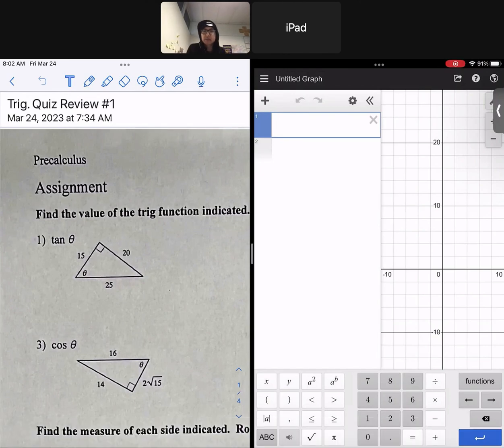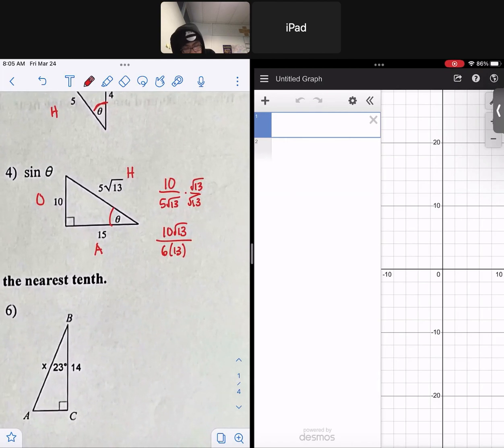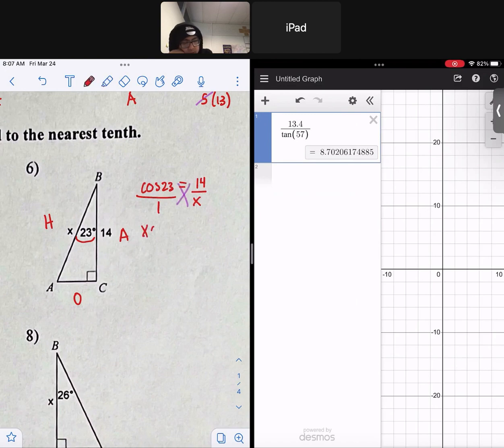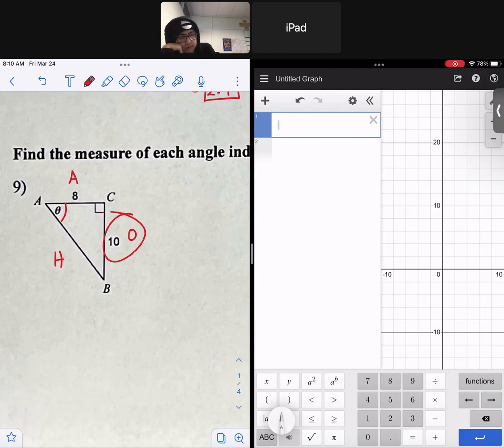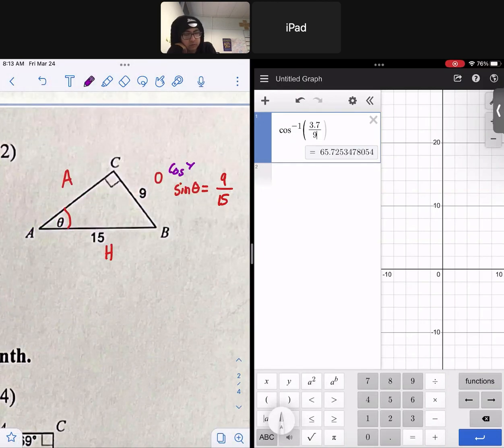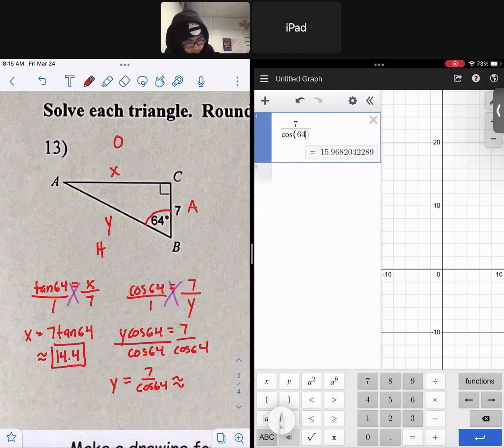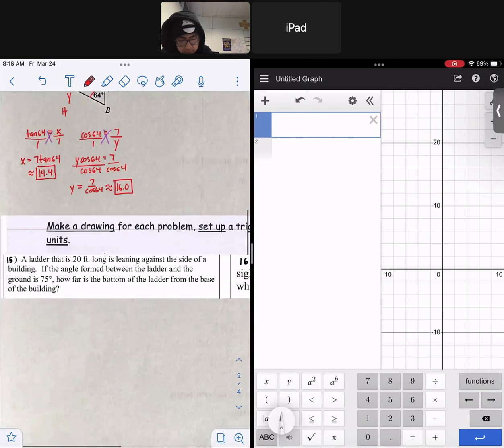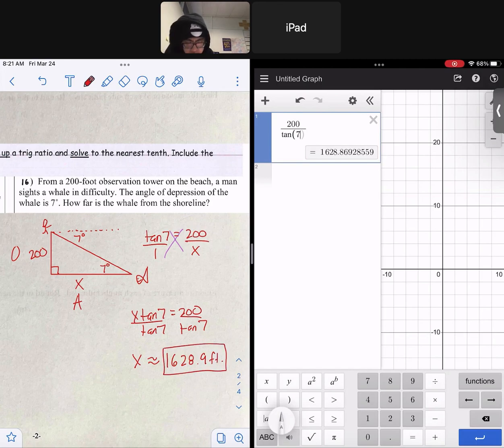22 23 Math 3 Trig Quiz Review #1